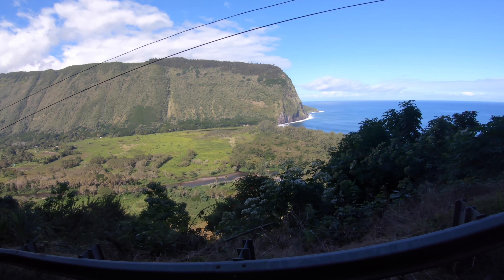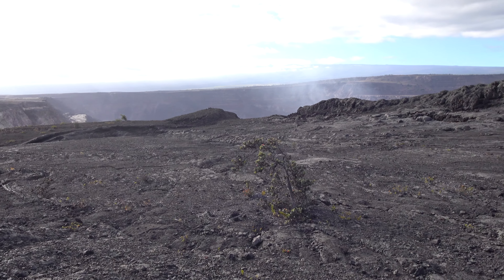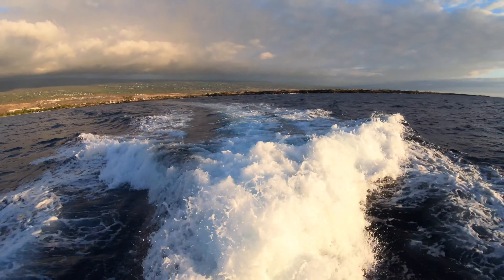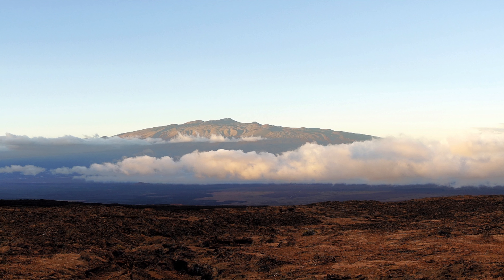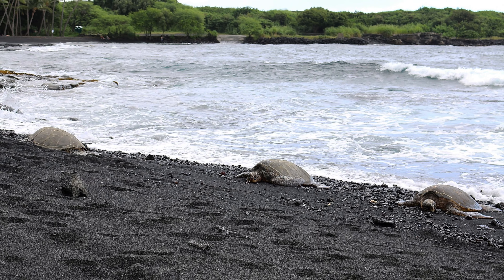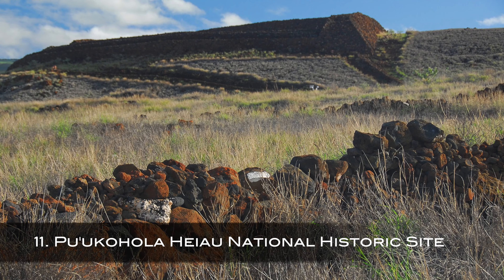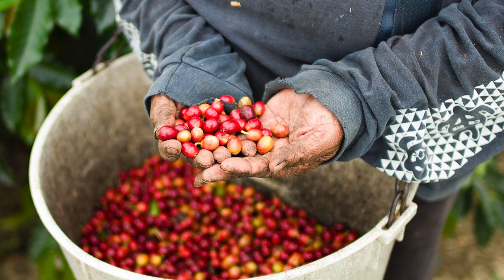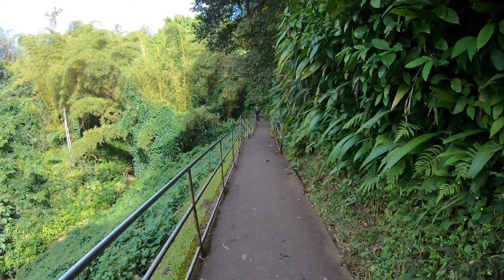BIG ISLAND HAWAII, TOP 15 things to Do, Kona, Hilo, Waipio Valley, Hawaii Volcanoes NP, Akaka Falls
I'm excited to share with you one of my favorite Hawaiian islands The BIG Island!  Over the years, I've been to most (5) of the Hawaiian Islands one of my favorites is definitely the Big Island.  On this last trip, I compiled a list of the best things to do on the Big Island.

~ My Stand Up Paddle Board
~ My Microfiber Camping Towel
~ My Waterproof Backpack
~ The Best Trail Running Shoes ALTRA
~ My water bottle
~ My Hat
~ My Sunglasses
~ My Waterproof Pouch Cellphone Pouch
~ My Lunch Box
~ My Headlamp
~ My Snorkel Set
~ My First Aid Kit
~ My Travel Neck Pouch
~ My Reef Safe Sunscreen
~ My GoPro 9
~ My Teva Sandal
~ My Portable Charger
~ Garmin inReach Mini GPS Satellite Communicator
~ Repel Umbrella Double Vented Windproof

► DJI Mavic Air 2
► Sony Alpha a6400
► iPhone 11
► DJI OM 4 Gimble
► Fifine USB Mic